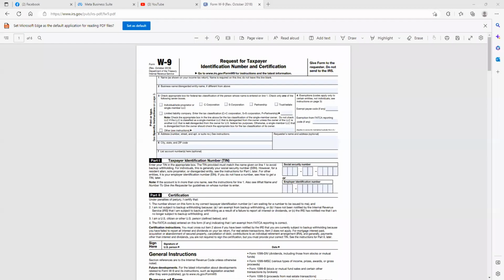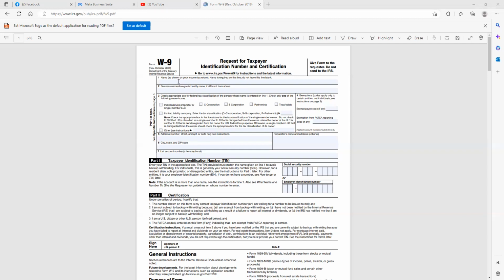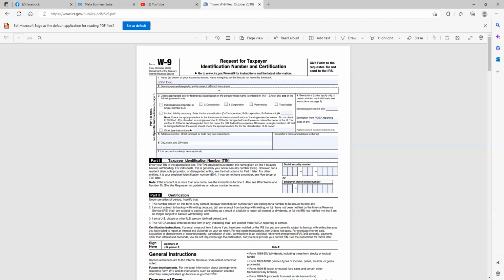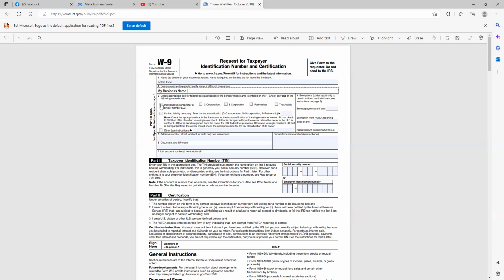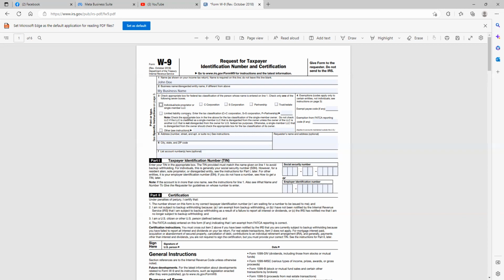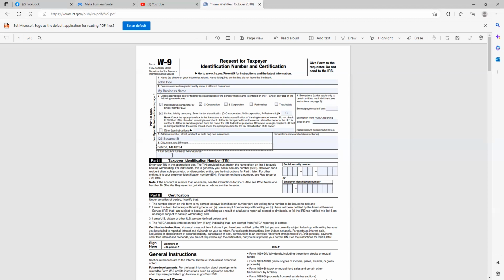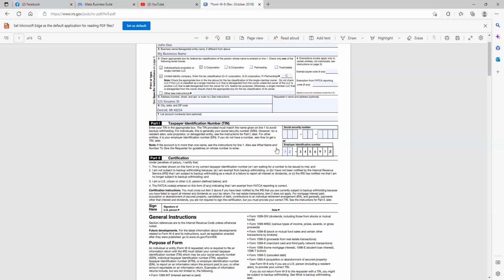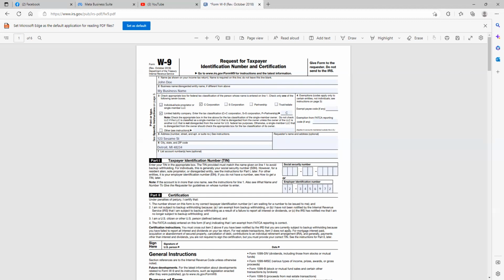How to fill out a W-9 form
"Master the W-9 Form: A Step-by-Step Guide to Filling it Out Online or Printed!

Discover the secrets to correctly completing the W-9 IRS Form with ease in this concise video tutorial. Learn the crucial importance of this form, who you should provide it to, and gain valuable insights through real-life example scenarios.

📌 TAX SERVICES

Need Help with Your Taxes? File Fast, Smart & Stress-Free

📌 BOOKKEEPING SERVICES